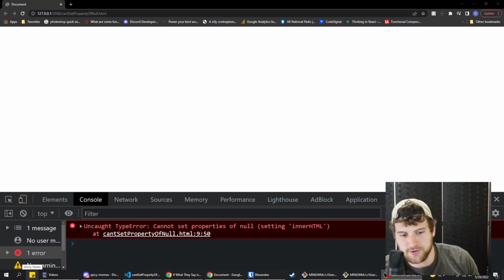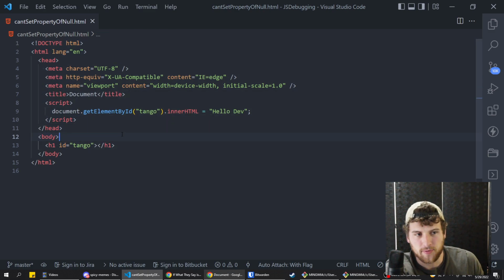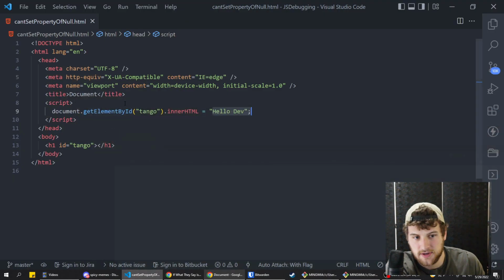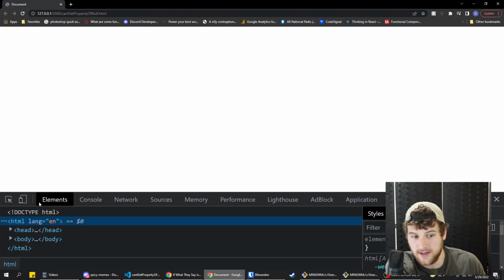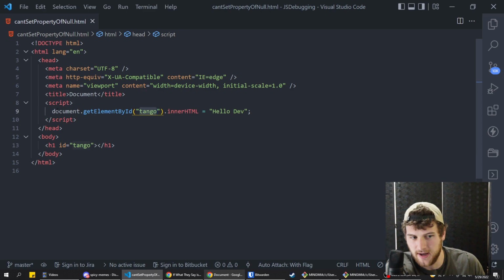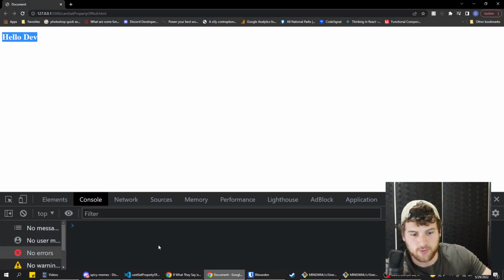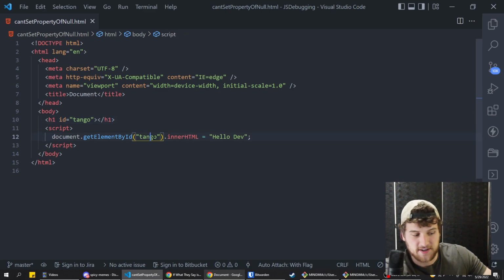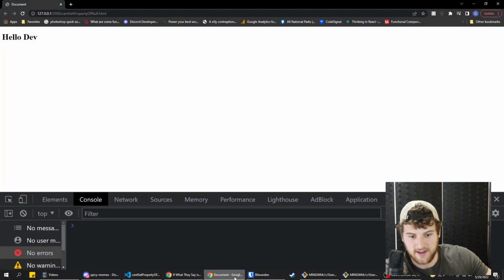How To Fix 'Uncaught TypeError: Cannot set properties of null' - JavaScript Debugging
In this video we talk about how to solve a common JavaScript bug. "Uncaught Typerror: Cannot set properties of null (reading 'innerHTML')". Made by Garrett Hughes